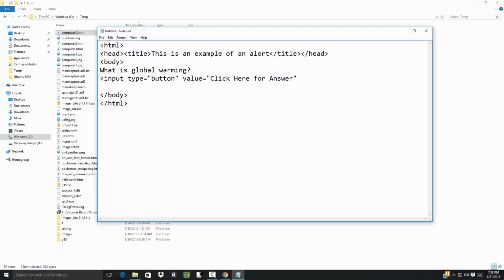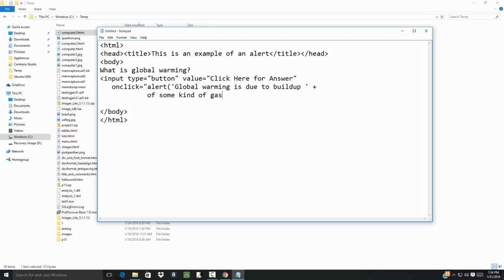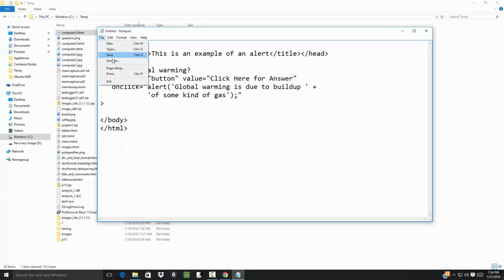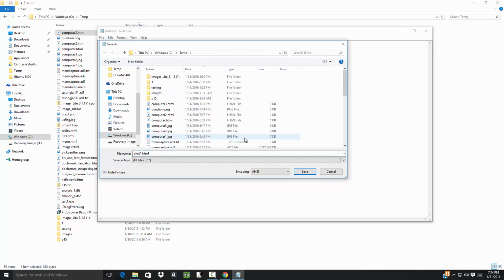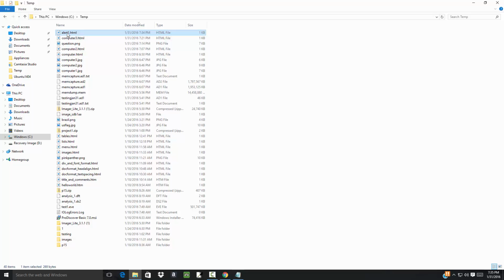Introduction to Computer Science - HTML/JavaScript - Alert Example